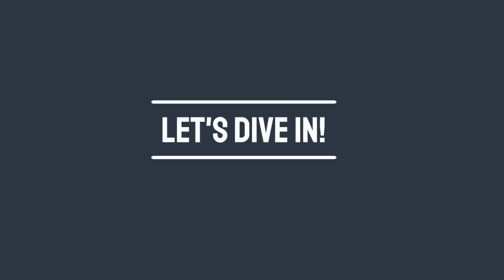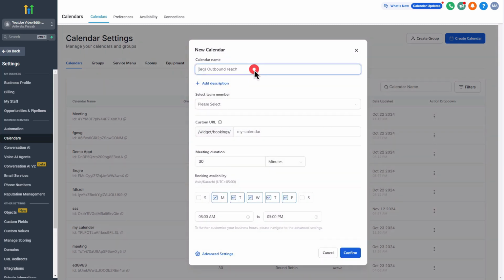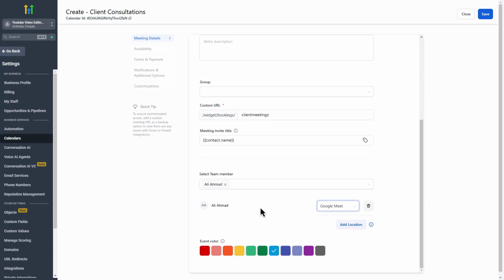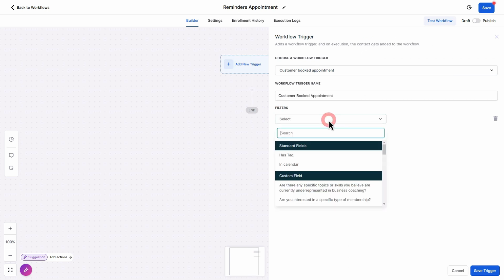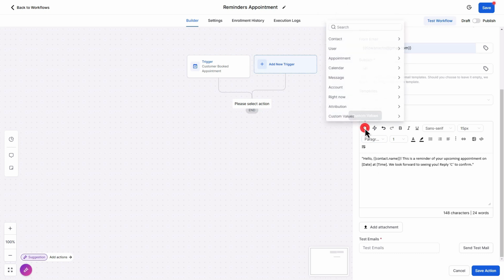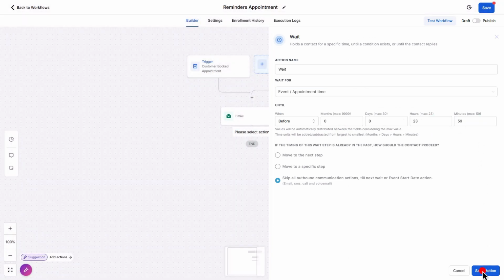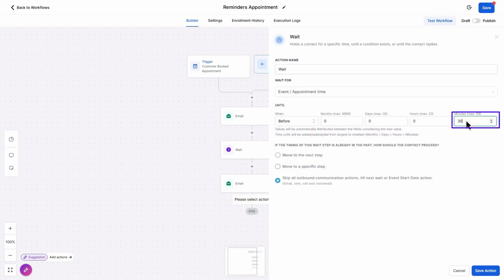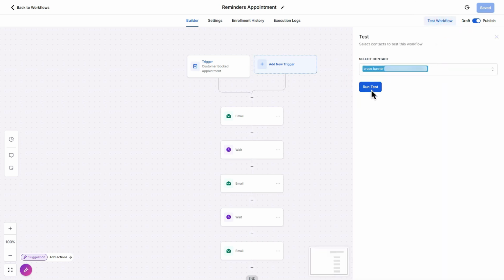Want to Save Time? Set Up REMINDERS Now!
If you want to save time and streamline your workflow, setting up reminders is key! Learn how to automate emails and tasks for lead generation, customer retention, and more. Save time and boost productivity with reminders now!